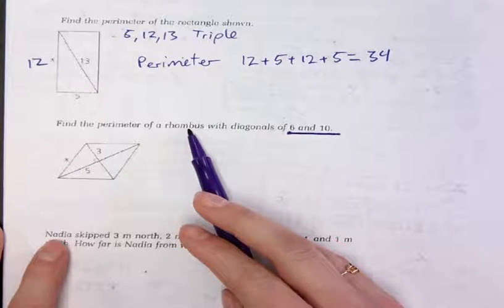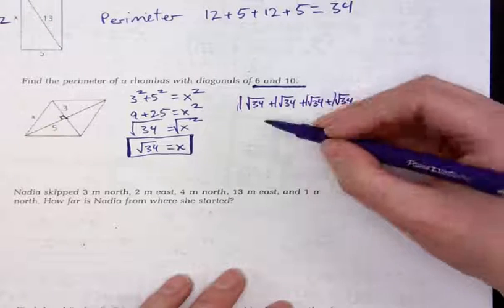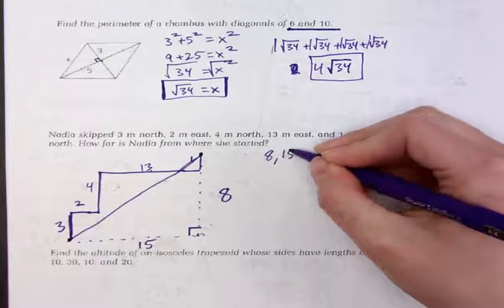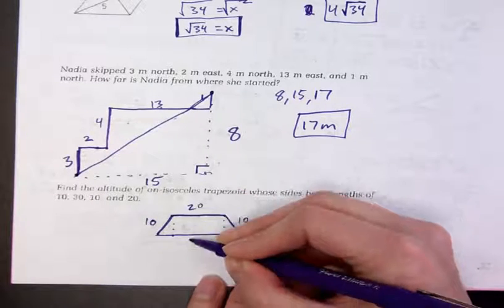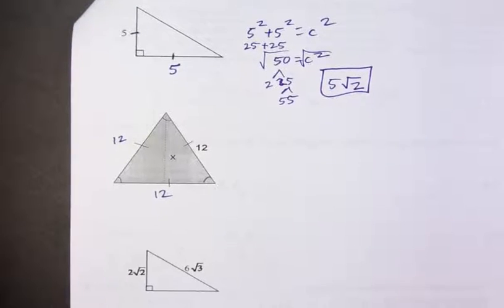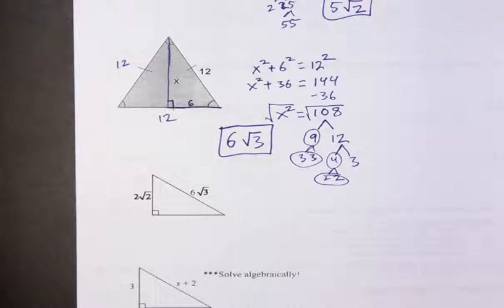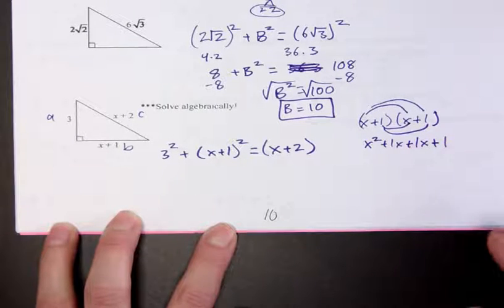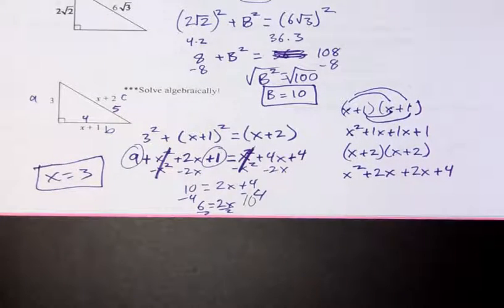PAP 9 4 Notes